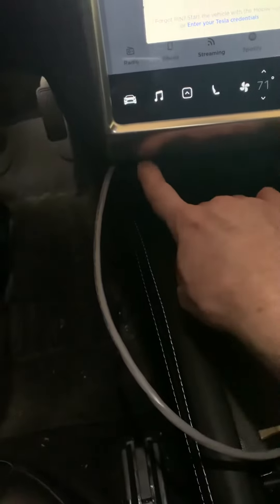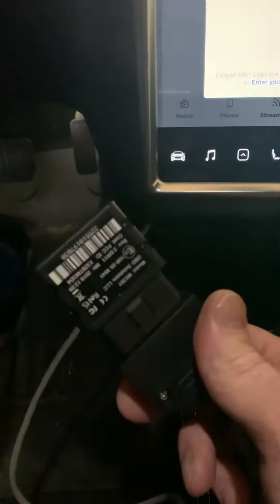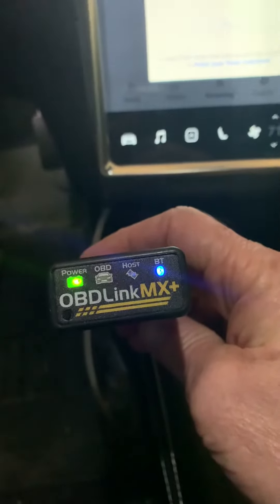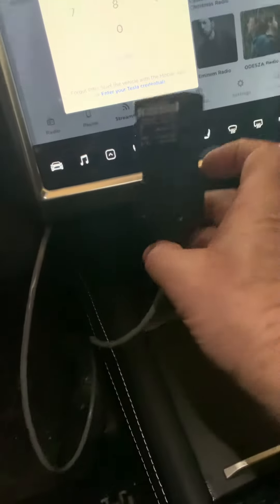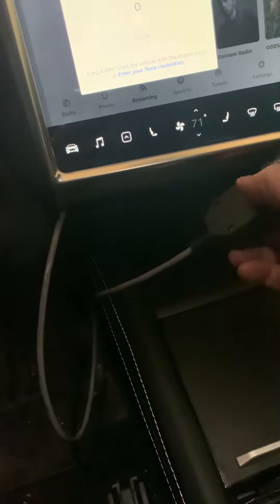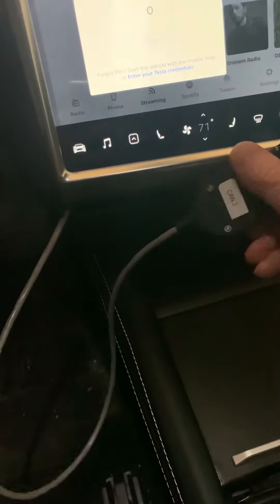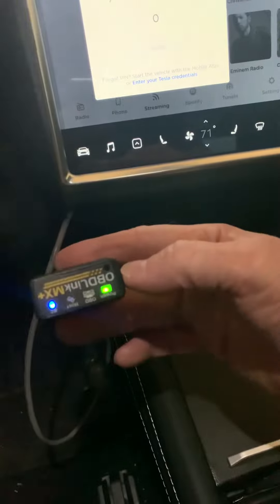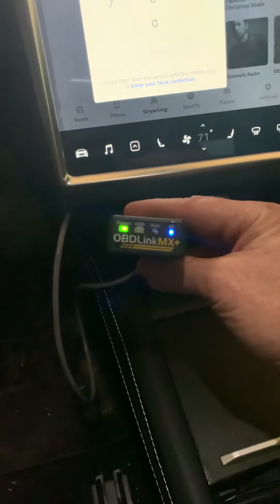Tesla diagnostic port location and OBD adapter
A short video on the OBD diagnostic port you use for apps like scan my tesla.

Use my referral link to receive 1,000 free Supercharger miles with the purchase and delivery of a new Tesla car, or earn a $100 award after system activation by purchasing or subscribing to solar panels